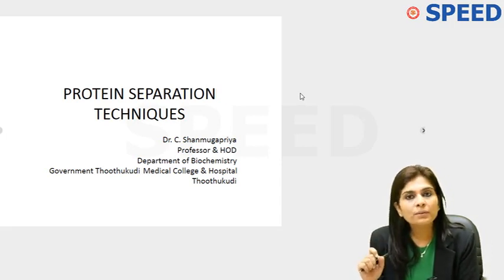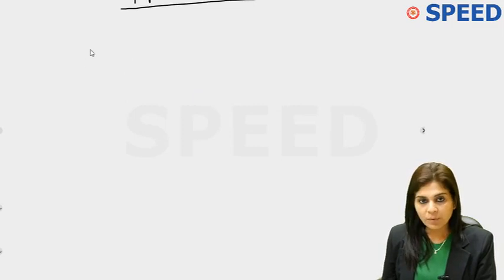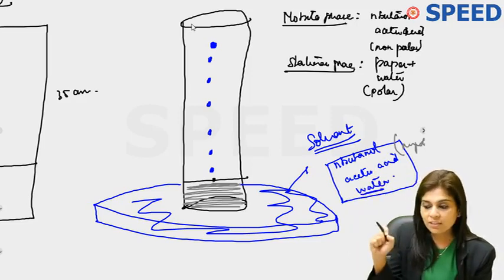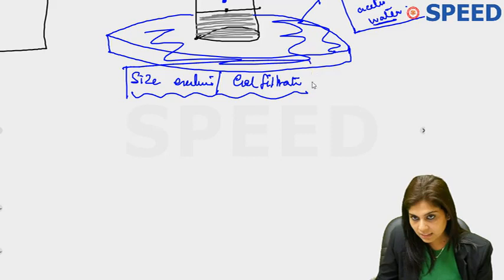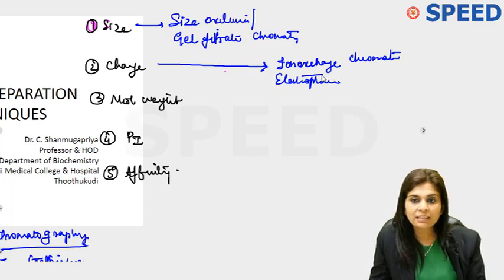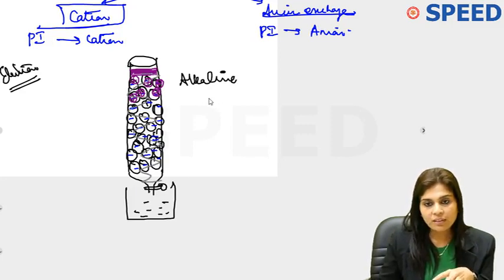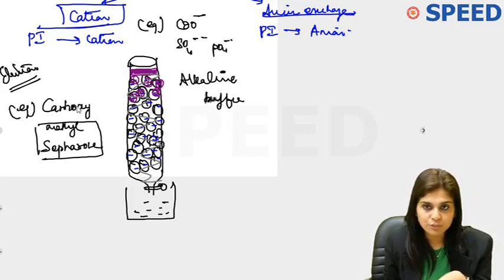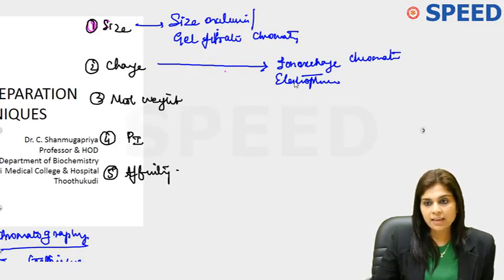Protein Separation Techniques Part 1 By Dr. C. Shanmugapriya., Professor & HOD of Biochemistry, TMCH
Protein Separation Techniques Part 1 By Dr. C. Shanmugapriya.,Professor & HOD of Biochemistry , Government Thoothukudi Medical College & Hospital, Thoothukudi.